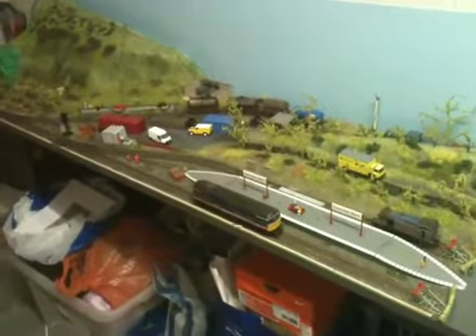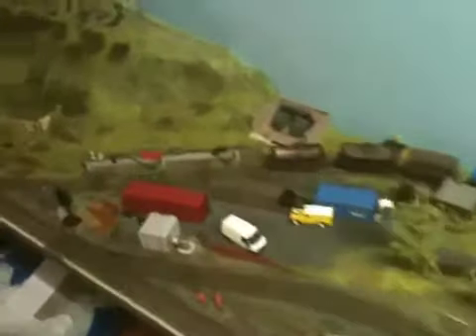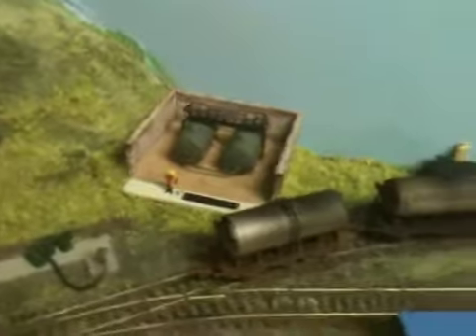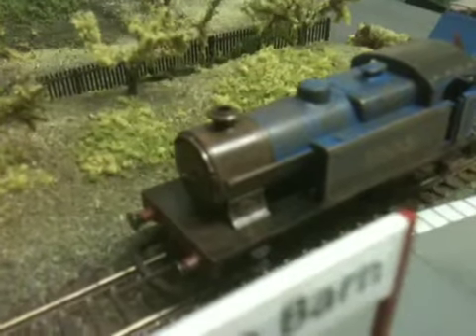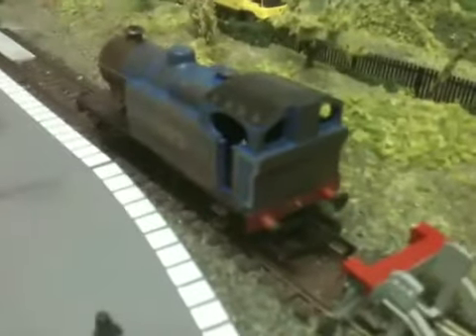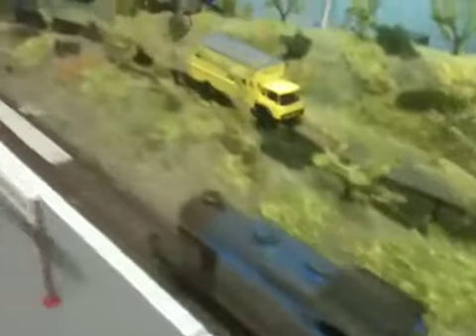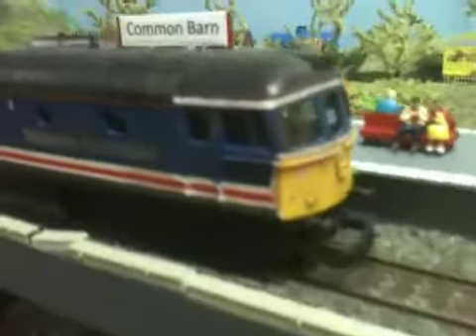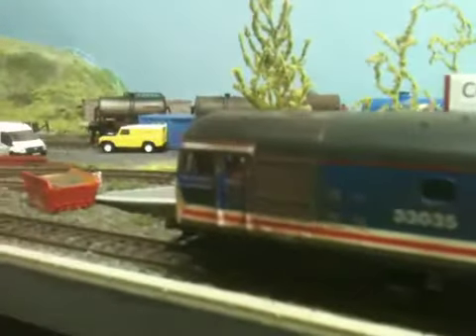Weathering attempt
Short vid showing a mini update, the empty spaces from my tour of layout!! And, my first ever shot at weathering! Tried it on a small tank engine i dont use, and then on my NSE class 33 ! Tips from more experienced sorts appreciated. Ive just used the dry brush method!